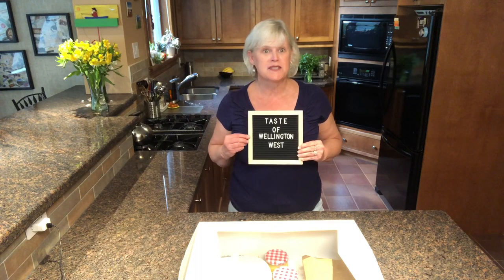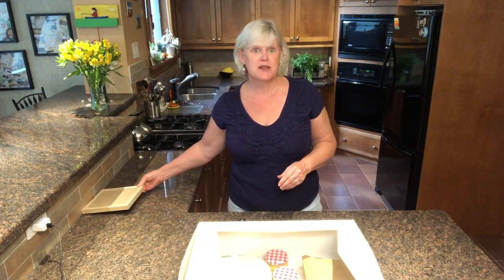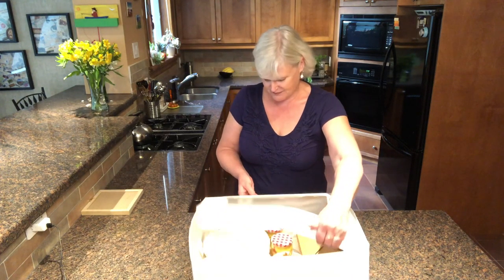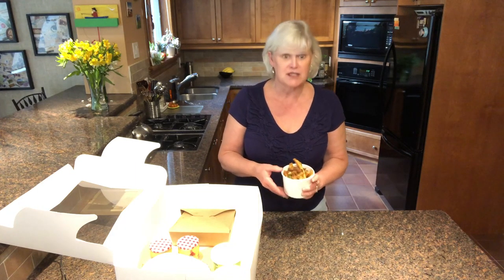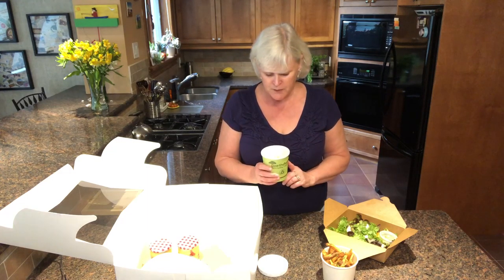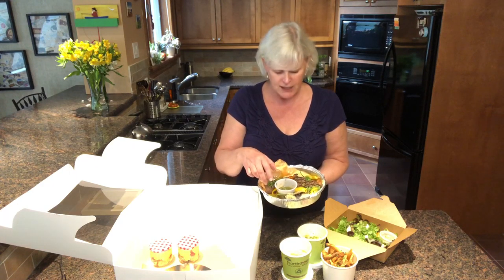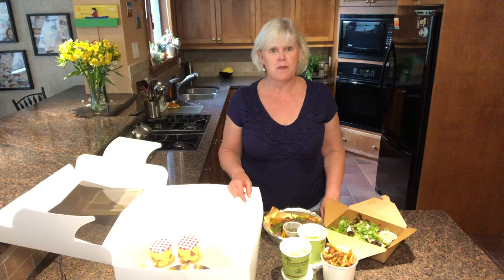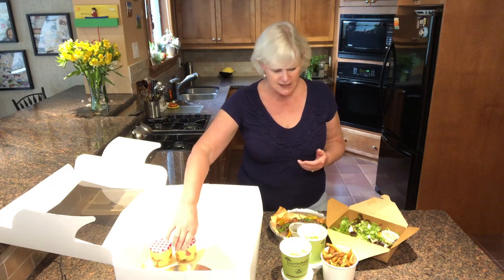TASTE of Wellington West 2020 - Takeout Unboxing from Parlour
Parlour, conceived and created by Erin Clatney and her DISH Catering team, may be one of the newest elements of the vibrant Wellington West food scene, but it’s already garnering rave reviews. Parlour operates out of an historic building which has served as a church, brothel, funeral home and, in its most recent incarnation, a portion of the Ottawa Bagelshop and Deli (still located next door).

Theirs is a short but appealing menu; the food can be taken home or enjoyed at Parlour’s charming little patio, weather permitting. You can pre-order online or by phone then venture to Parlour to pick up your food, or read the menu painted on the shop windows and place your order in person. A small but appealing selection of wine and beer is also available for takeout with food orders.

Parlour’s feast menu includes grilled corn chowder, a salad composed of local Terramor Farm greens, exceedingly delicious French fries plus marinated flank steak, perfectly grilled and expertly sliced, served with a few grilled vegetables and a delicious chimichurri sauce on the side. Feasts are available in half (serves 2) or full (serves 4) sizes and in both cases the portions are extremely generous.